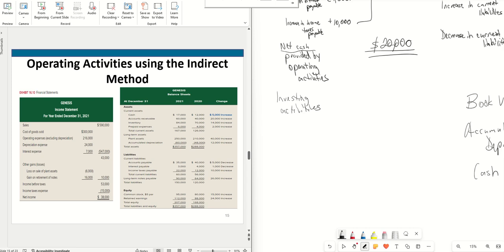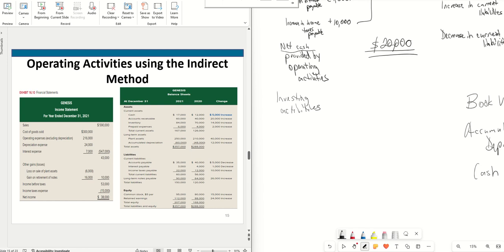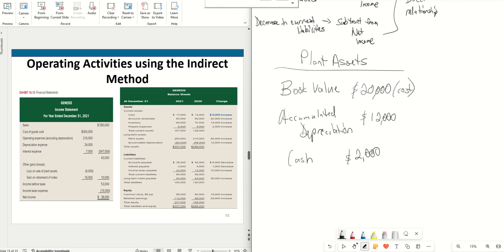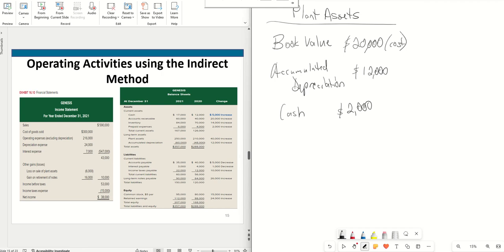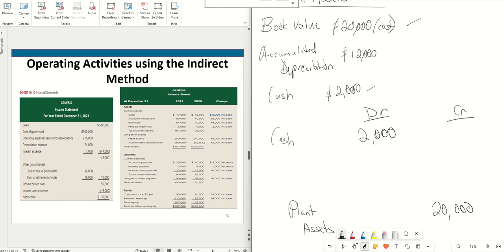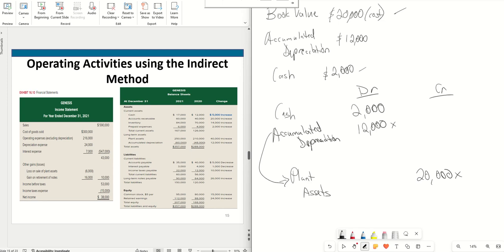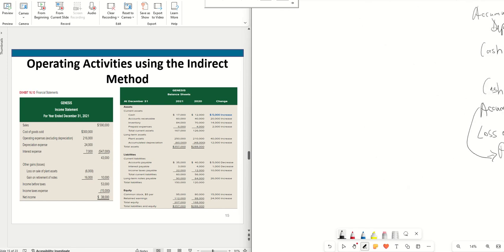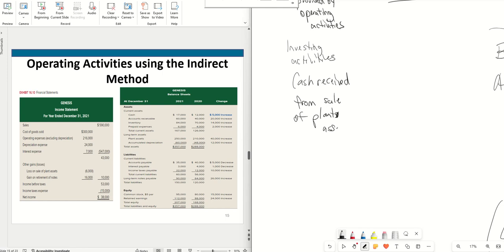Statement of Cash Flows - Investing Activities